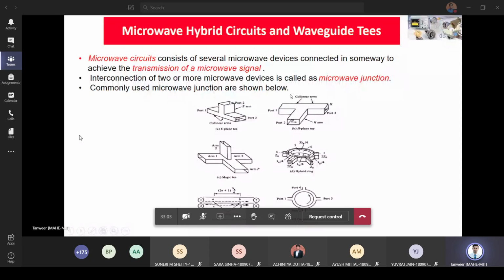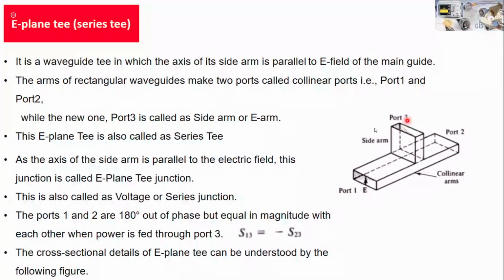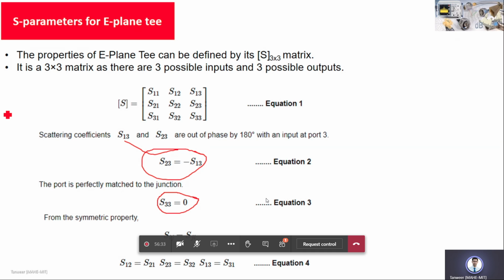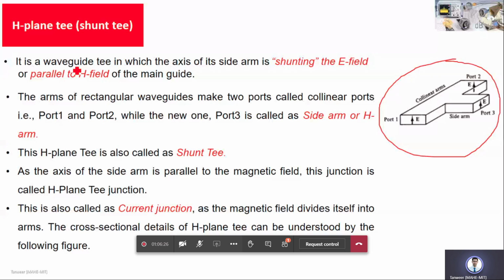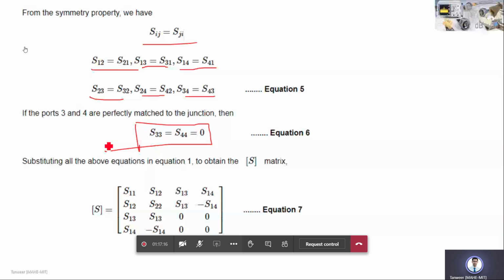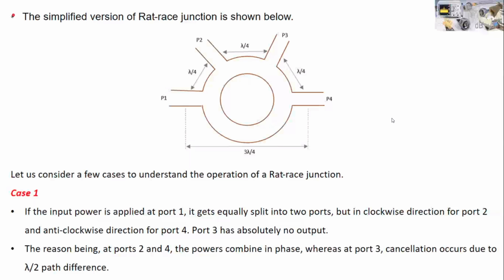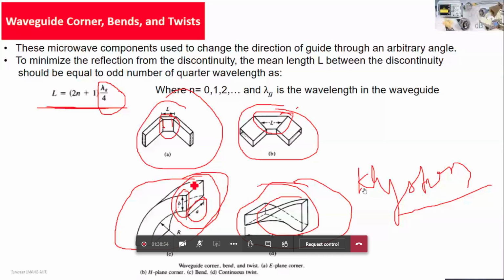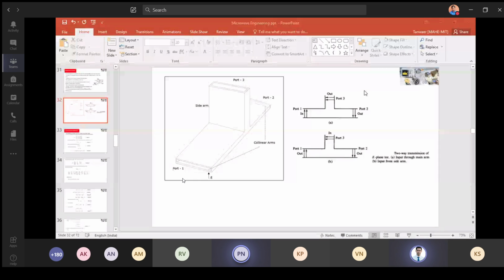Microwave Engineering - 8th August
Conducted by Dr. Tanweer Ali